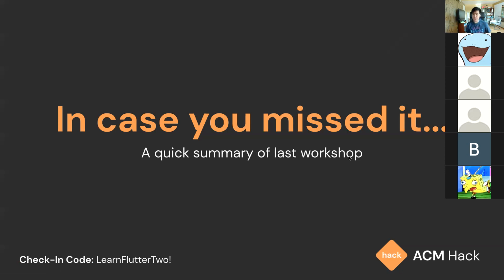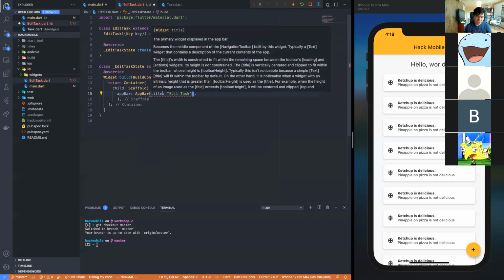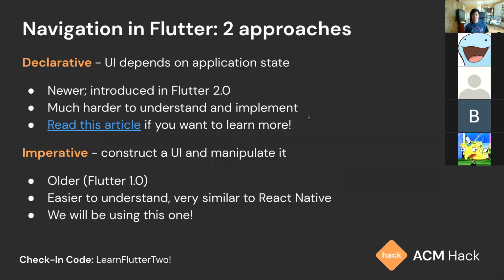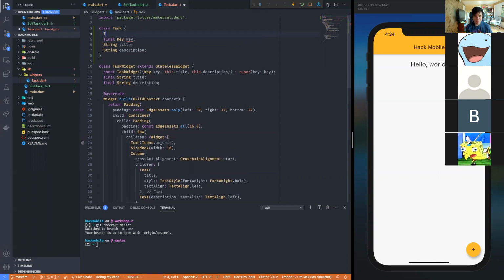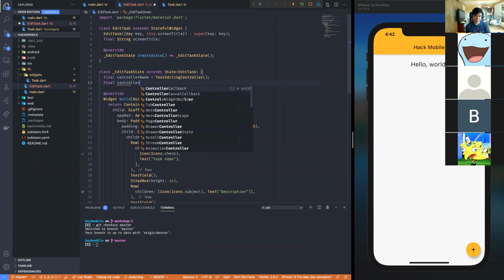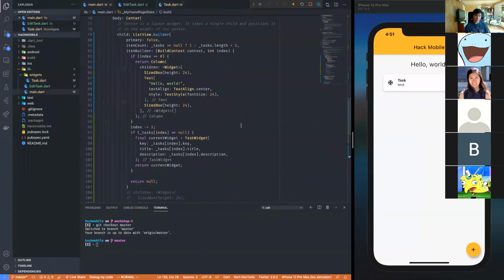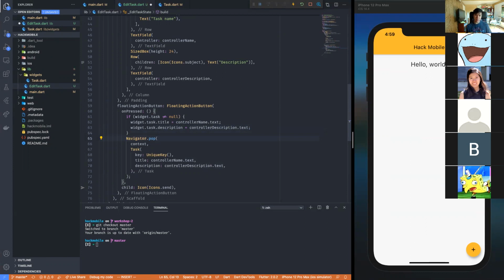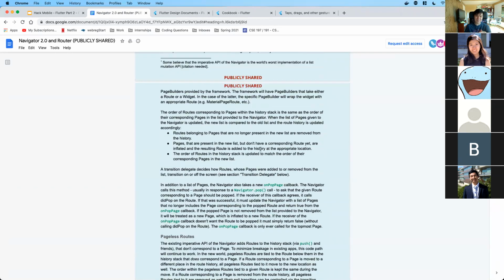Hack Mobile - Flutter, Part 2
From Week 6 Spring 2021 hosted by ACM Hack.

Interested in mobile development? ACM Hack is hosting a 4-part series on developing mobile apps with Flutter! Come learn about the Dart language, building user interfaces with Flutter, and connecting your app to the cloud with Firebase!